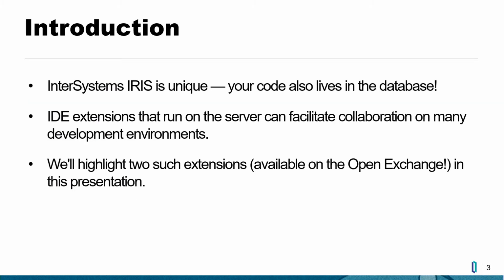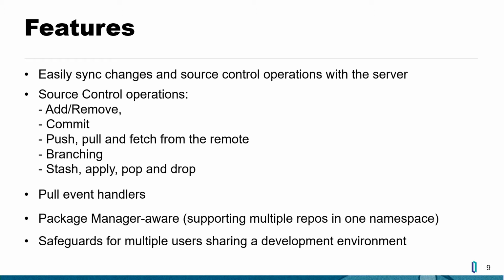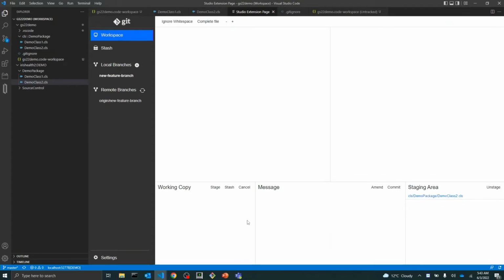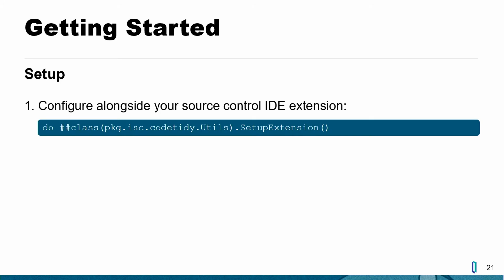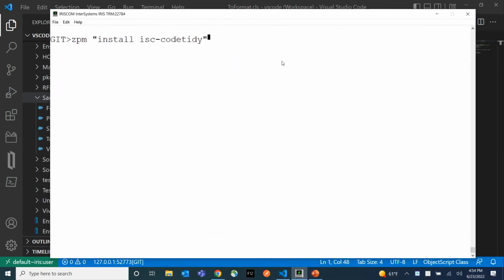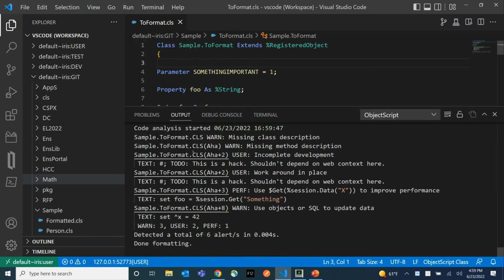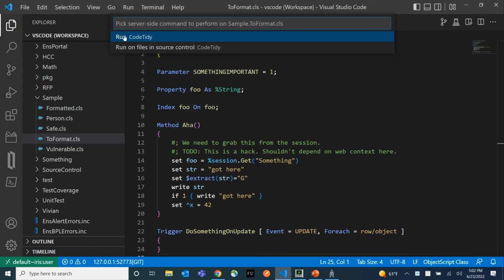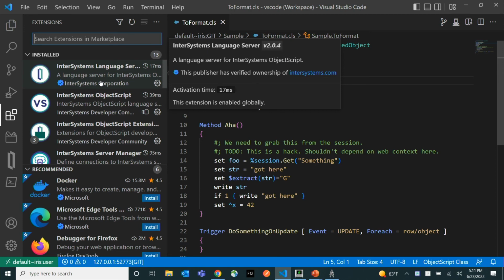Let InterSystems IRIS Do the Work: Git Source Control & Linting ObjectScript Across Editors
Learn about two Open Exchange projects, git-source-control and isc-codetidy, which help in the development process independent of your code editor of choice. Isc-codetidy is new to the Open Exchange, while git-source-control was demonstrated in a session last year and has seen significant improvement thanks to input from the developers who use it.

Presenters:
🗣 Sarmishta Velury, Developer, Application Services, InterSystems
🗣 Timothy Leavitt, Application Services Development Manager, InterSystems

💬 Questions?